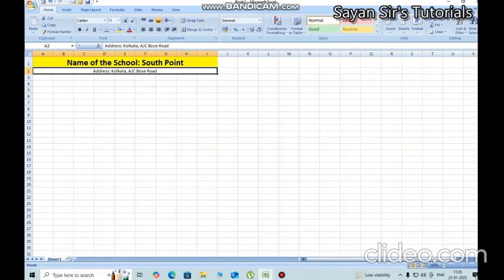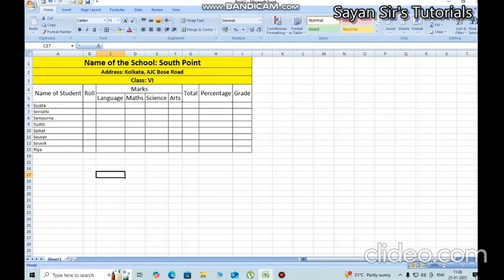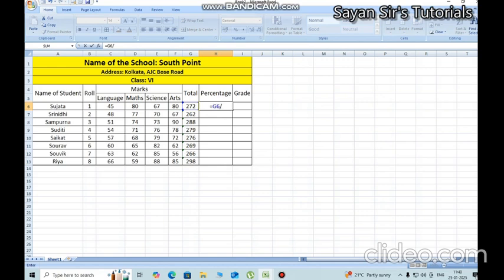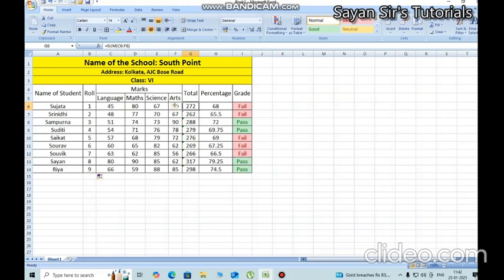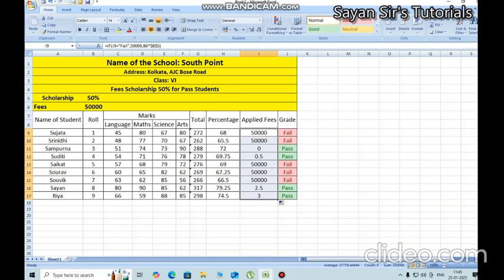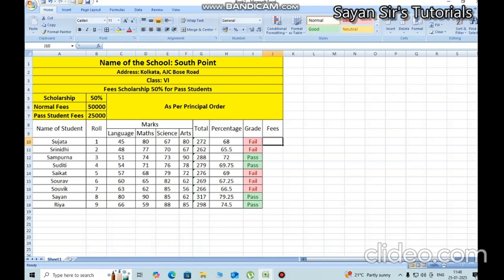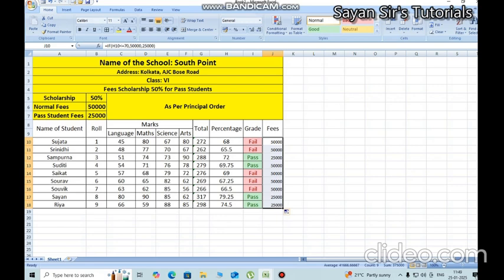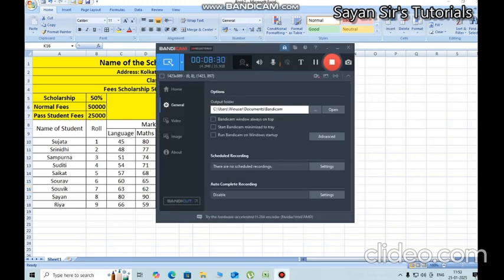Advanced Excel Series Fill, Relative Cell Reference, Absolute Cell Reference and Formatting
@Excel_Tutorial  Excel Series Fill, Relative Cell Reference, Absolute Cell Reference and  Formatting class is uploaded BY SAYAN SAU (FACULTY THE GEORGE TELEGRAPH TRAINING INSTITUTE & THE FORMER EX-IT PROFESSIONAL OF APTECH AND APLL & EX-ICSE SCHOOL TEACHER OF ST JOSEPH DAY'S SCHOOL & AUGUSTINE'S PUBLIC SCHOOL).tutorial,basic tutorial on computer fundamentals,application software,computer,computer applications,computer vision tutorial,computer basics,computer tutorial,word tutorial,computer basics tutorial,application software in computer,computer graphics tutorial in english,deep learning computer vision tutorial,computer vision applications,computer applications technology,what is a computer introduction to computers tutorials